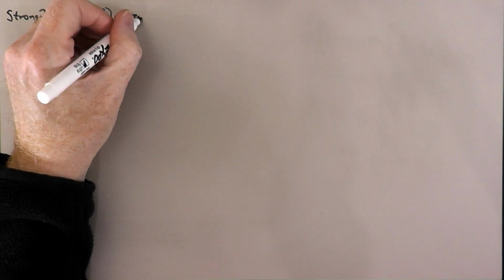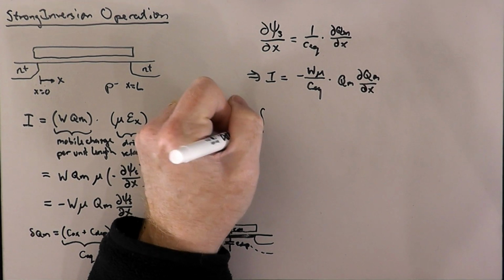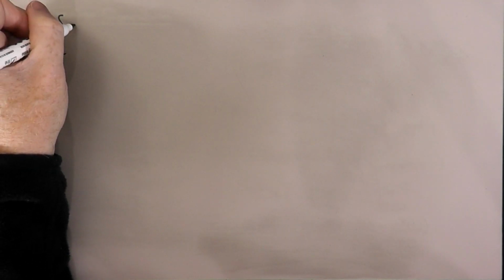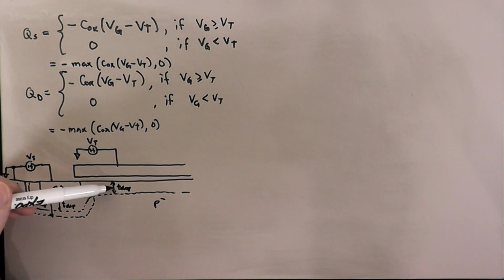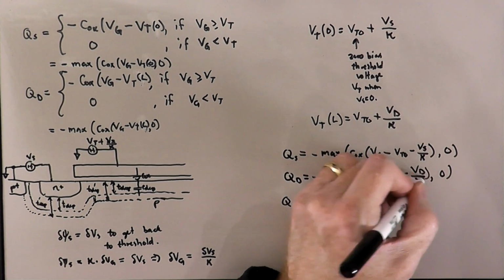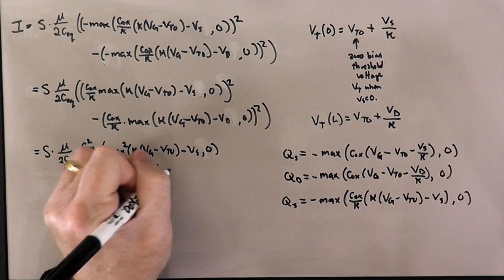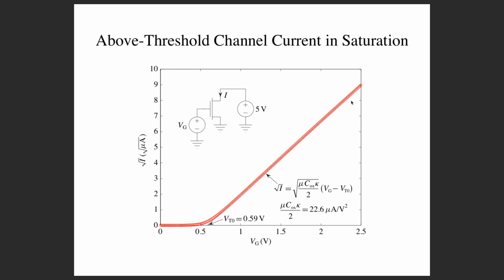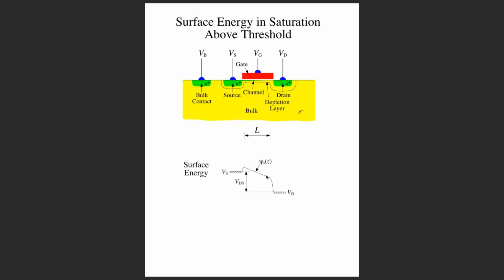MOS Transistor Operation in Strong Inversion